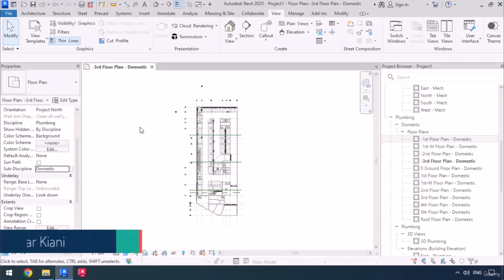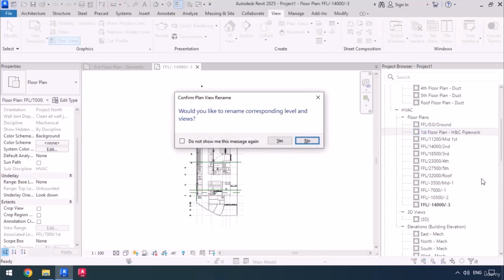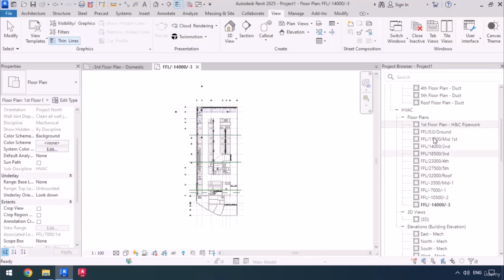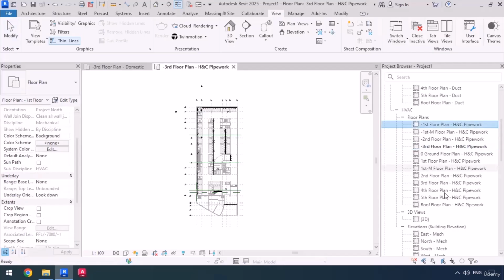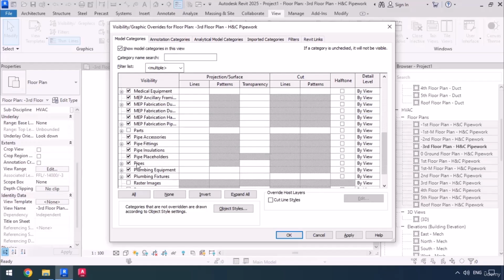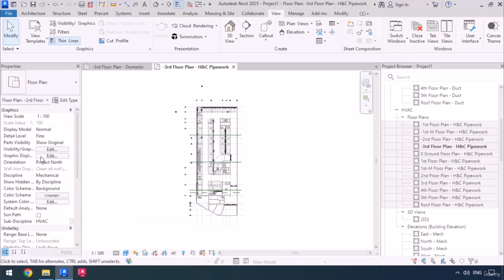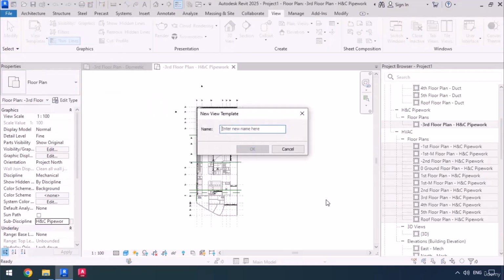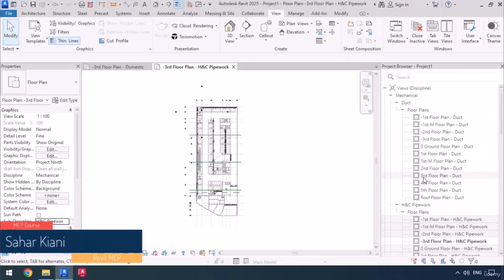005 Cooling and Heating Pipe Design and Floor Plans in Revit MEP